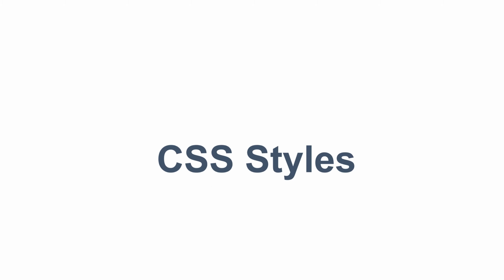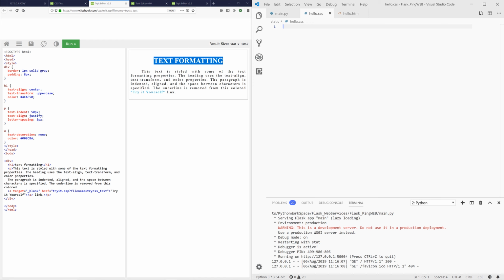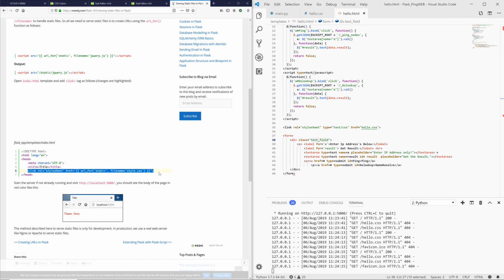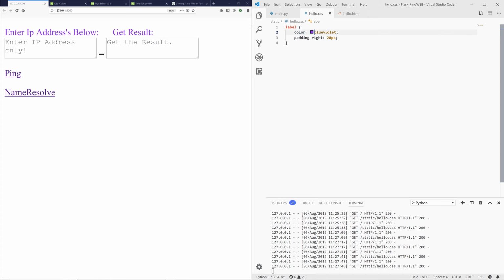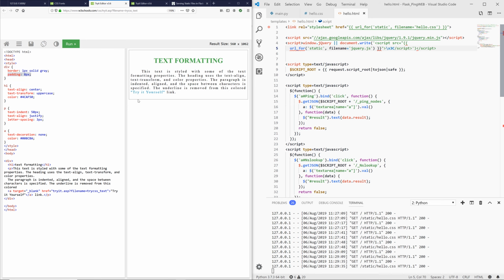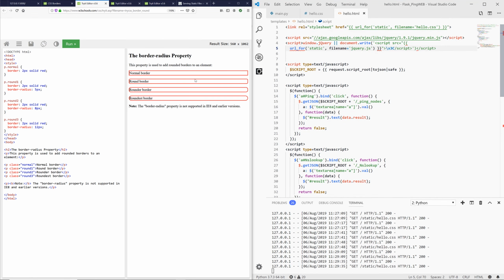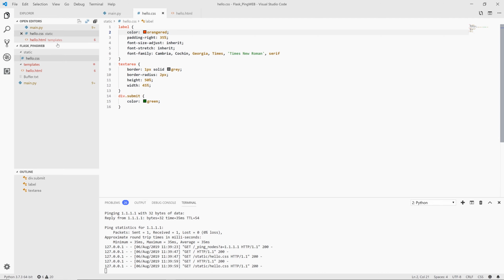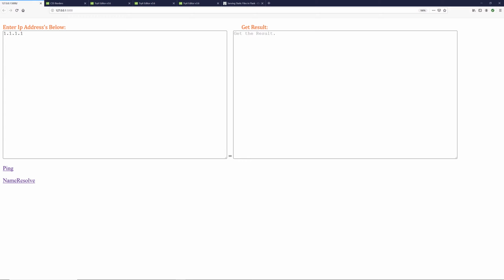Python Web service for Networking using Flask - CSS Styles